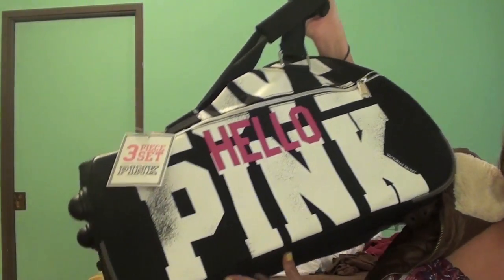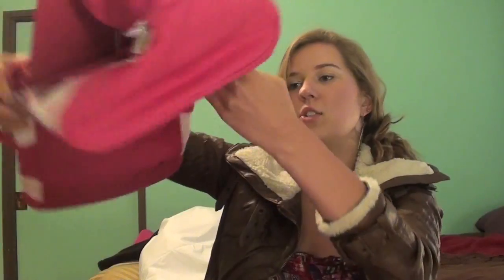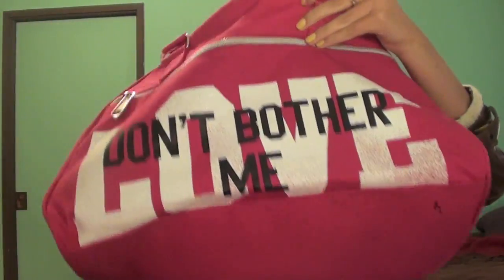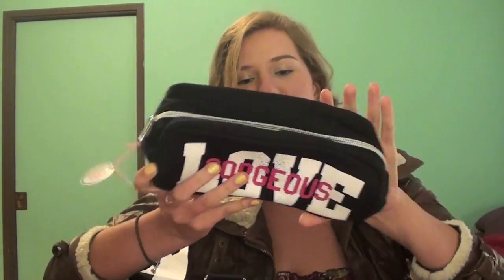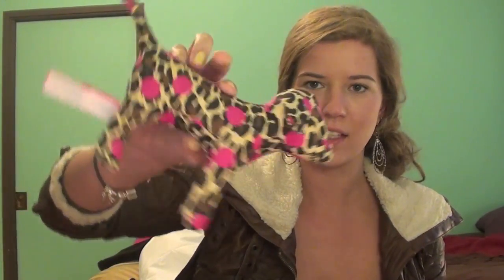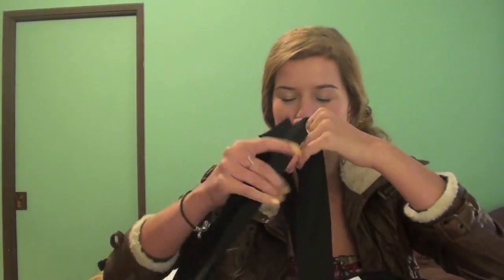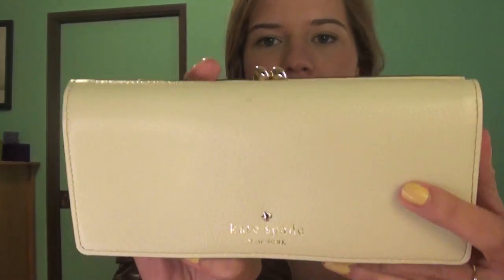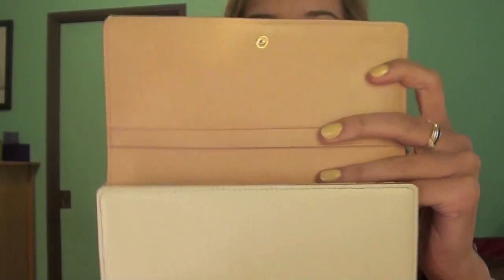ZomgHaul: PINK, DSW & Kate Spade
My shopping is an issue. I know. At least you get hauls!!!

Wallet (The exact one isn't for sale any more, but here is the mini version!)

Jacket- Windsor
Earrings- Claire's
Braclet- Pandora
Shirt- Forever21
Nails- OPI Banana Bandana

Camcorder is: Sony HD HandyCam HDR-CX110

FTC: I purchased everything aside from the jacket which was sent to me from Windsor, and the PINK luggage set which my lovely parents bought for me. All opinions are my own & I am not being paid.